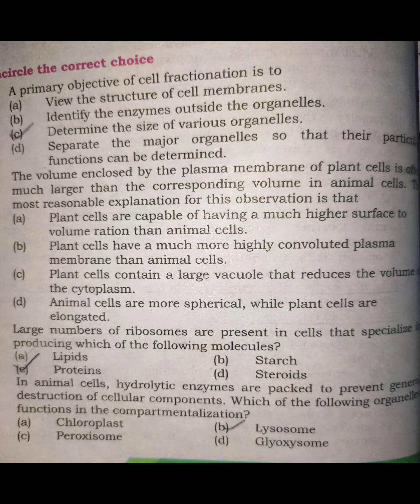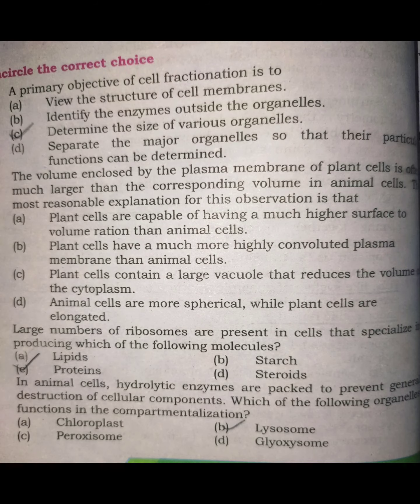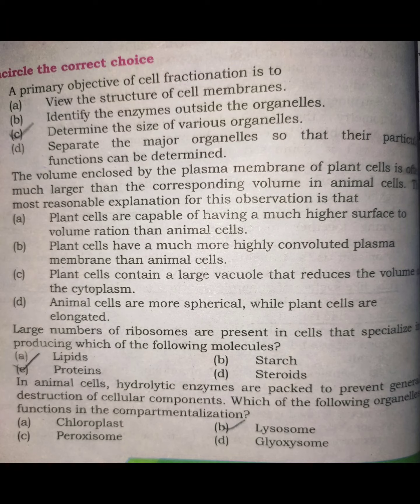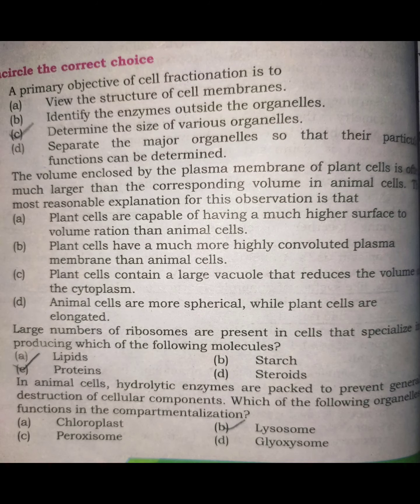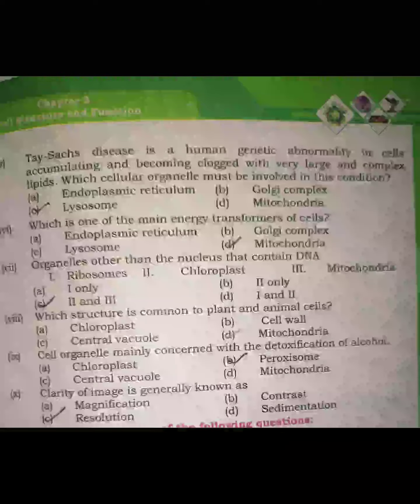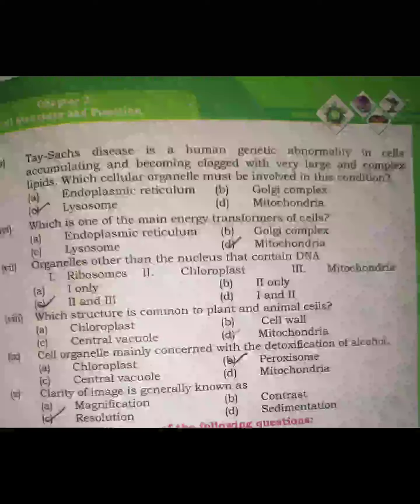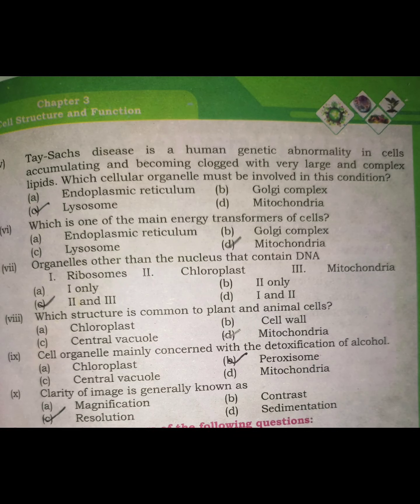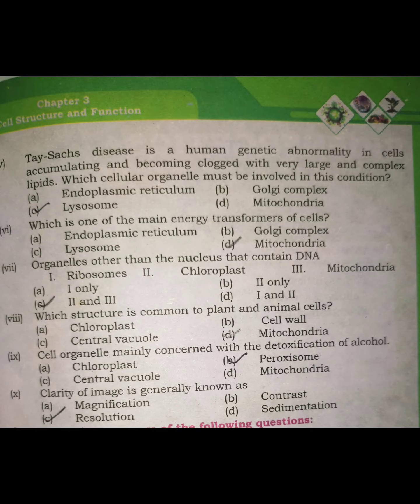Solved MCQs of chp#3 from cell structure and it's function with a great explanation in hindi/Urdu